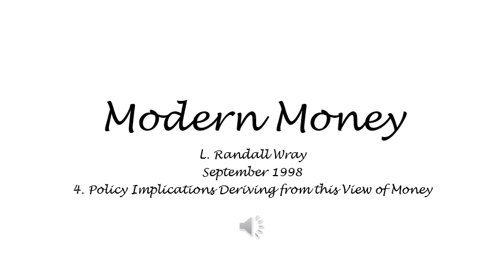Modern Money - 4. Policy Implications Deriving from this View of Money - L. Randall Wray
Modern Money
4. Policy Implications Deriving from this View of Money
L. Randall Wray
September 1998